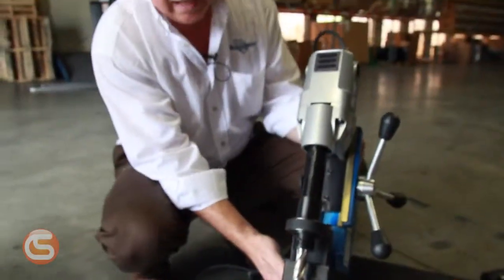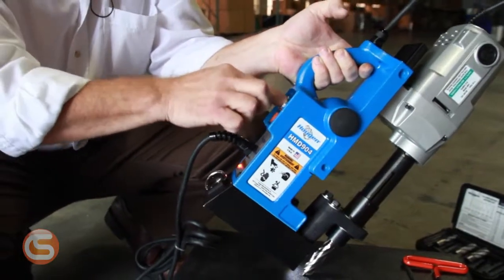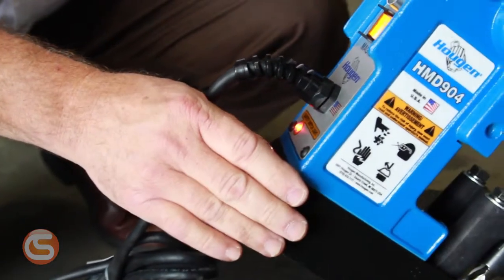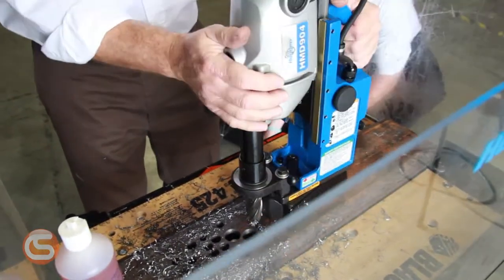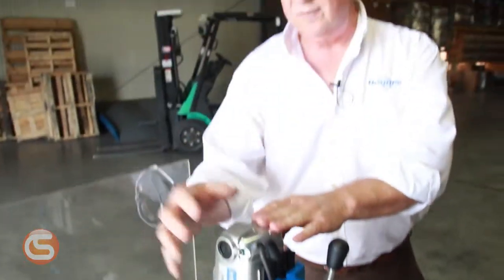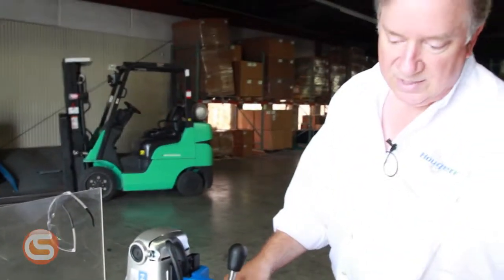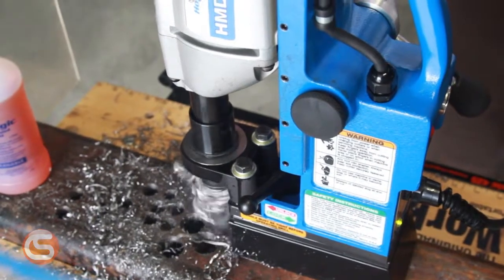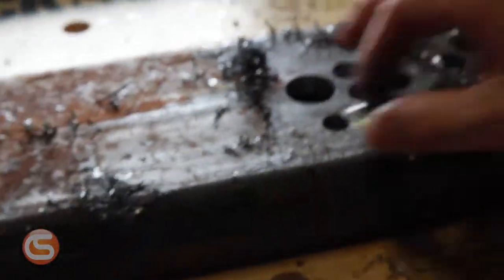Hougen 904 Mag Drill Demonstration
Jim Kaiser, of Hougen Manufacturing, came to our office to demo their 904 drill.

See our selection of Mag Drills and cutting tools from Hougen